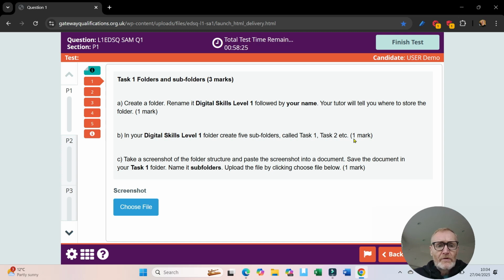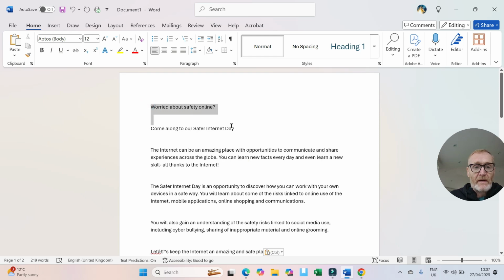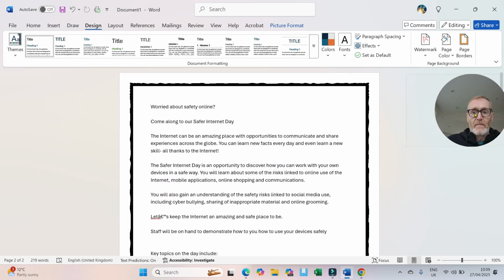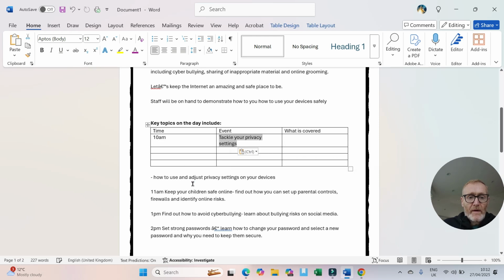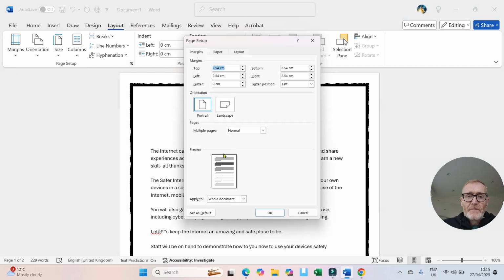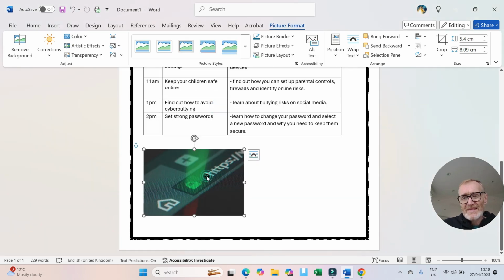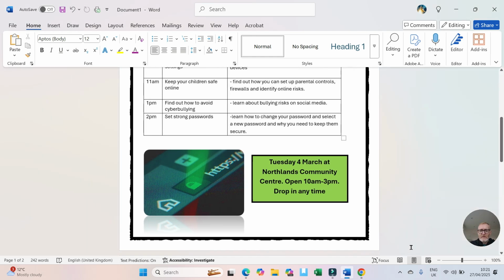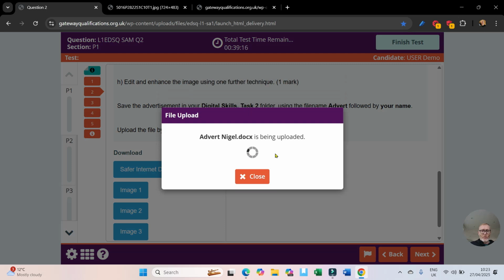EDSQ E1 Creating an Advert/Poster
This takes you through the 11 Mark question on creating an advert or a poster